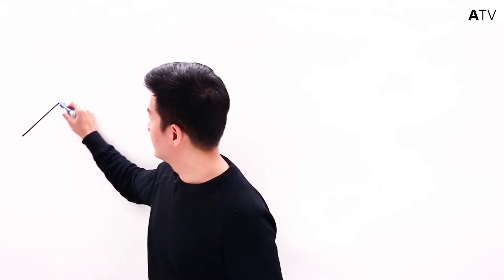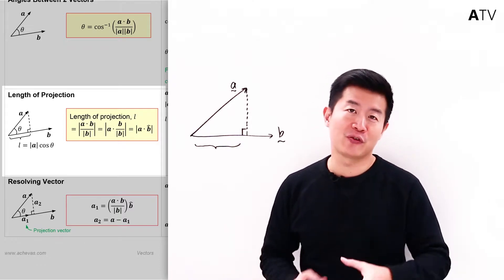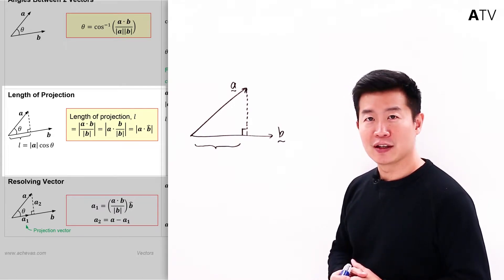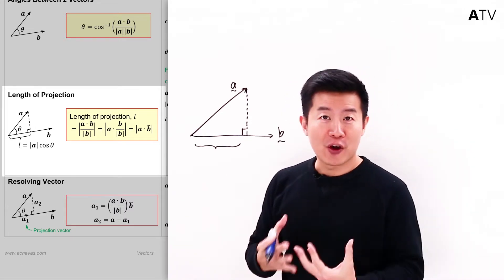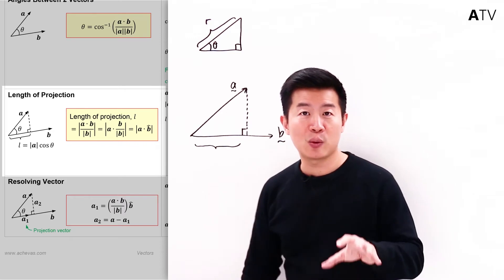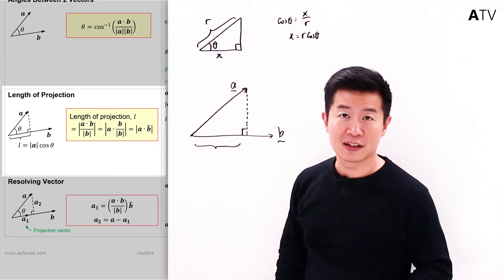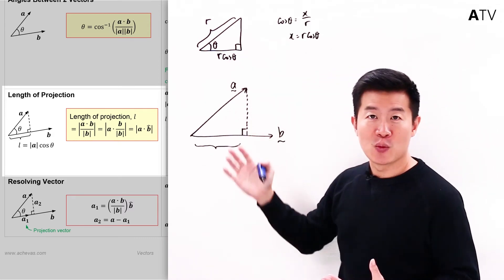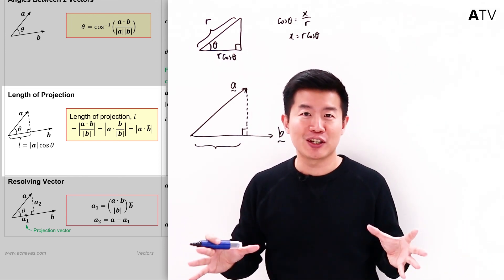Achevas MasterClass: How to Visualise Vectors Like a Boss (Preview)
Is the struggle real when you're trying to wrap your head around this seemingly massive topic? Jack reveals 3 Protips that will swiftly cut Vectors down to size.

Find out more about Achevas H2 Math Tuition - one that Singapore JC students love attending and feel enriched through the learning process:

Introducing Achevas TV, Singapore largest collection of H2 Math videos and online resources designed to be the perfect addition to any study routine, whether you are working with a tutor, or studying on your own: